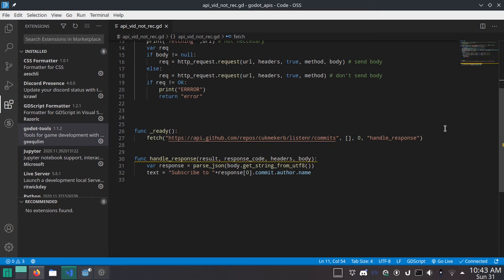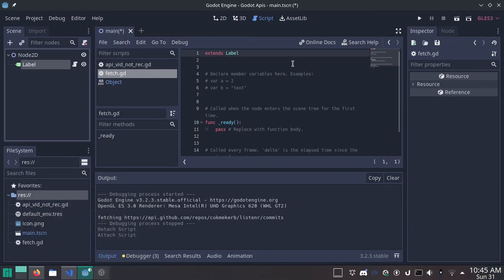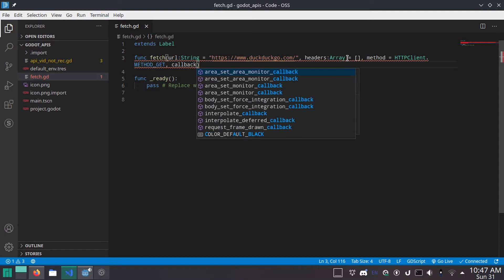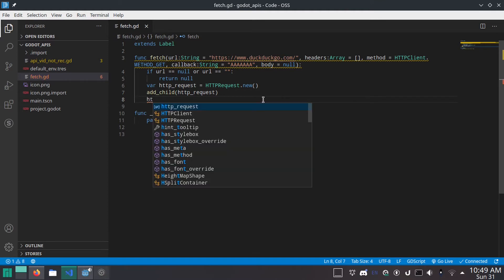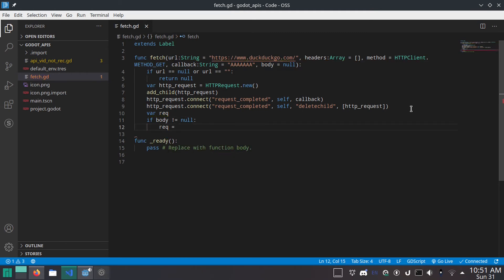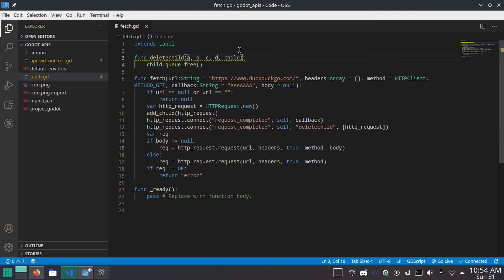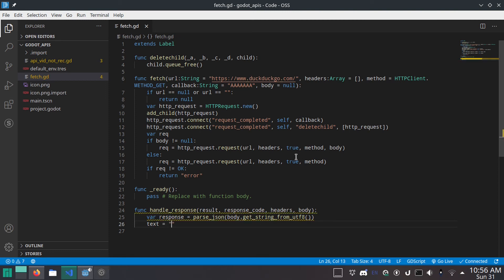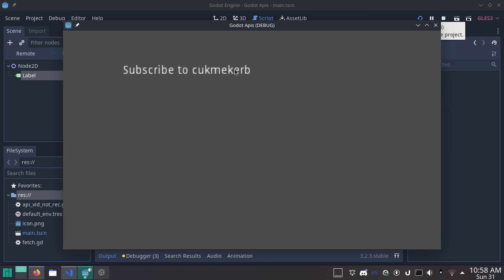Use APIs In Godot - Godot 3.x Tutorial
In this video, I'll show you how to use any RESTful API with the Godot game engine's HTTP capabilities. This is useful if you want to make a leaderboard for your game.

Music in this video (in order):
The Well Tempered Clavier, Book I, BWV 846-869 - Prelude No. 11 in F major, BWV 856 performance by Kimiko Ishizaka
The Well Tempered Clavier, Book II, BWV 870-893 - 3. Prelude and Fugue in C-sharp major, BWV 872 Raymond Smullyan, liscensed under CC-BY
The Well Tempered Clavier, Book I, BWV 846-869 - Prelude No. 5 in D major performance by Kimiko Ishizaka
The Well Tempered Clavier, Book I, BWV 846-869 - Prelude No. 15 in G major, BWV 860 performance by Kimiko Ishizaka
The Well Tempered Clavier, Book I, BWV 846-869 - Fugue No.2 in C minor performance by  Ishizaka
The Well Tempered Clavier, Book I, BWV 846-869 - Prelude No.1 in C major performance by Kimiko Ishizaka